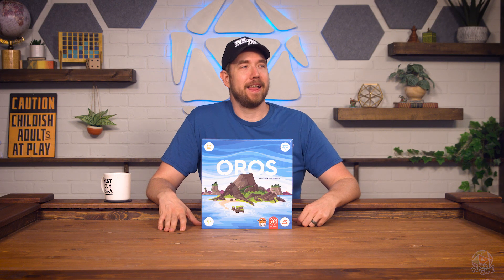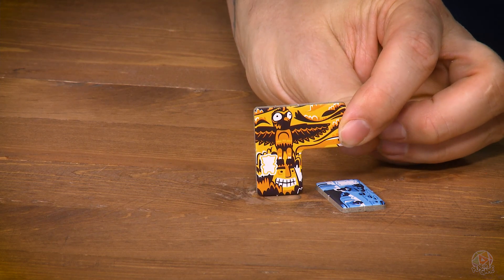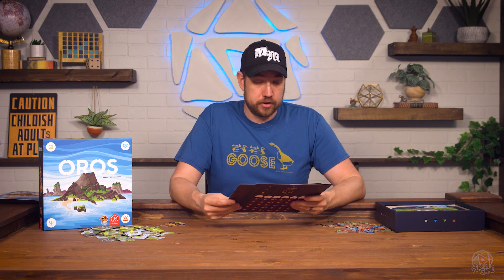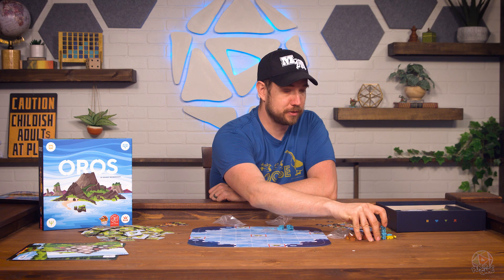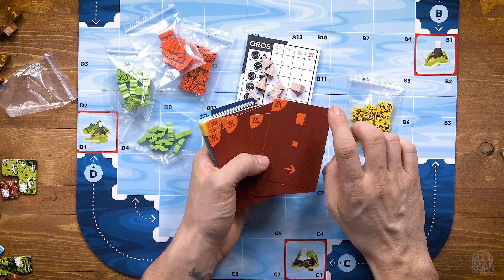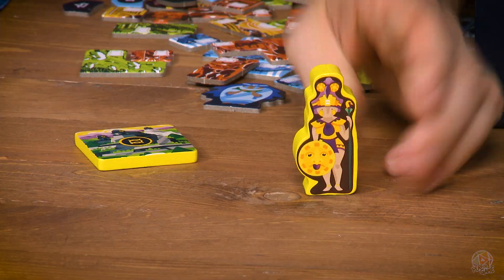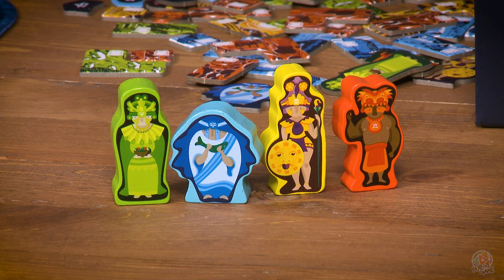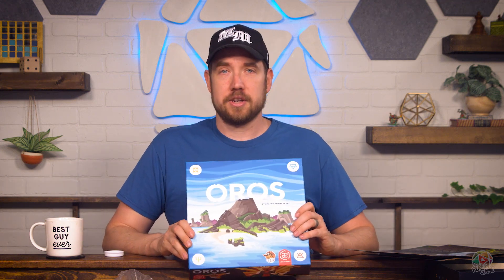OROS - The Boardgame Unboxing You Need To See! 4 Cameras, Lots Of Closeups!!!🎥🎥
You wanted more, and we have MORE in this OROS Unboxing.  More cameras, more closeups, more commentary - more of everythign!  This is the first video from our new Unboxing format, with 4 cameras and some ultra closeup shots of the board game components.  Watch us unbox Oros like never before!

This game was sent to us by the publisher in exchange for our fair and honest review.

In this video, we're unboxing Oros.  This OROS board game unboxing features 4 cameras with some ultra close up shots of the components as they are revealed. Check out everything there is to see in the OROS board game box, plus the BONUS ADD ONS.

From the Publisher:

The Wise One, immortal keeper of wisdom and knowledge, has sent Demigods endowed with earth-moving power to the far reaches of humanity. In Oros each player acts as one of these Demigods. They must instruct their Followers in the wisdom of the mountains through study, worship, and experience. And only in the heights of the mountains can the greatest mysteries be known.

Oros is a tile-colliding, volcano erupting, mountain-making, wisdom-gathering, action-economy strategy game. On individual player mats, players move their Followers between action spaces, allowing them to manipulate a shared environment like a giant puzzle of plate tectonics. Action spaces allow players to shift rows of land, move and collide land tiles, form and erupt volcanoes, worship to gain wisdom, journey their Followers around the ever-shifting landscape, and build sacred places of study and worship on mountains. Building sacred places and worshipping in sacred places brings wisdom which is used to improve the abilities available for each action space. Wisdom is also used to improve the end game value of each sacred place built as well as reach other goals worth end game points.

When building sacred places, the Demigods of the Wise One ascend a ziggurat which acts as a timer toward the end of the game. When one reaches the top, players finish the round and then tally a final score.

At the core of Oros is the unique ability to shift, move, build up, erupt, and reposition the land within an infinitely connected play environment. This mechanic turns every action into a puzzle of creative problem solving, abstract thinking, and a constantly evolving strategy. Another chief aspect of the game is the player mat which uses a minimal worker placement mechanic to govern action opportunity. The mat also maintains an action economy that evolves differently for each player as they invest their gained wisdom into a variety of action improvements. Because of these core aspects, there are dozens of strategies for players to explore, and every game plays out in a different, yet competitive way.